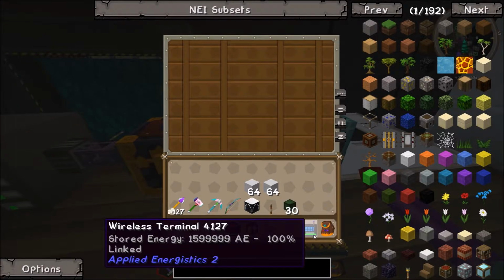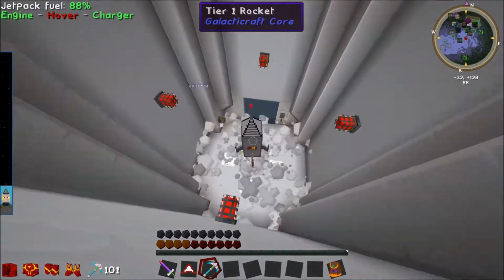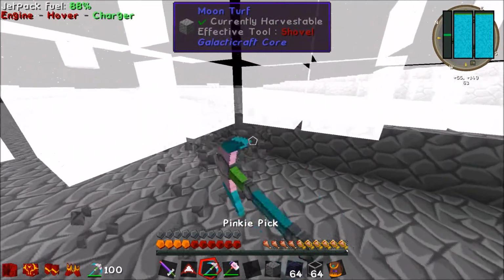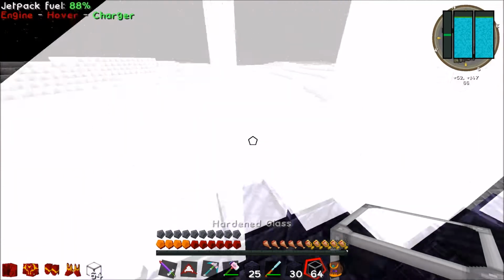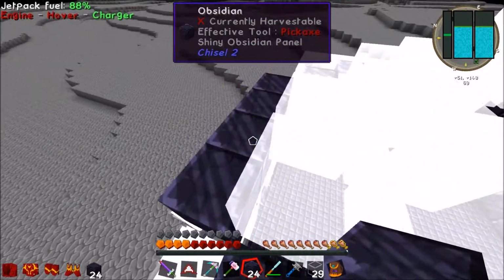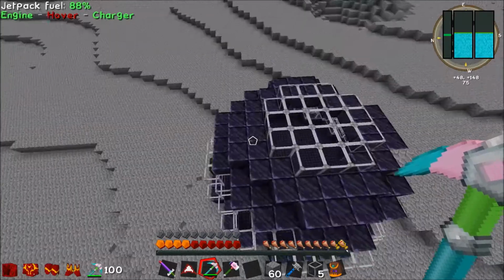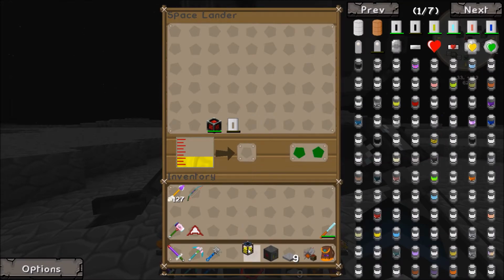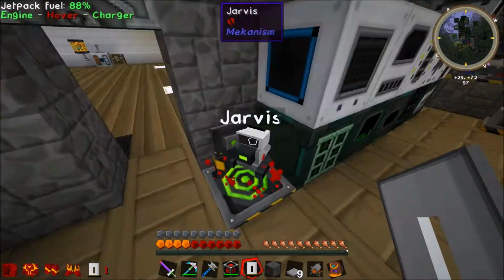Galactic Quest Episode 22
In this landmark episode on Galactic Quest E rockets to the moon. We've all waited for this moment and it has come.

Find the Resonant Rise 3 modpack at: atlauncher.com